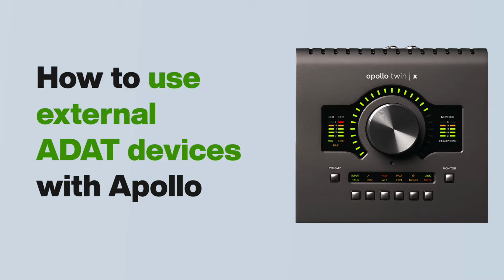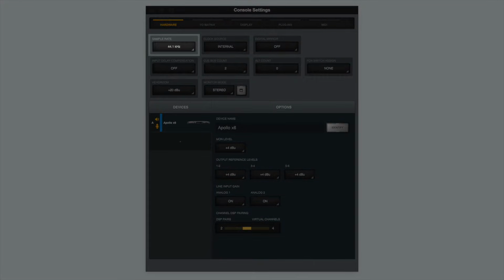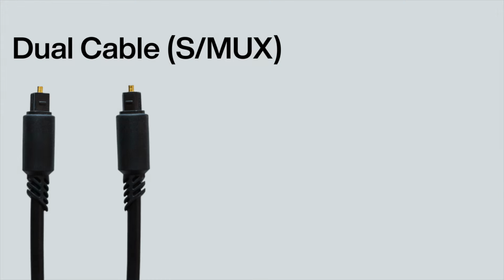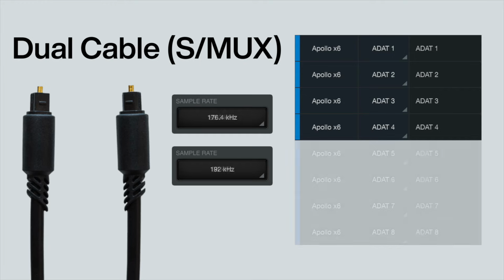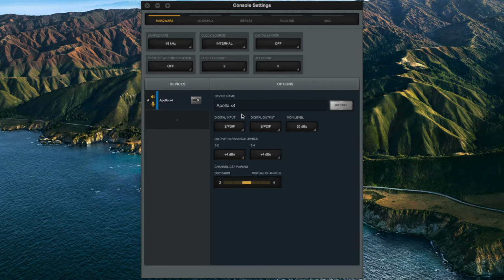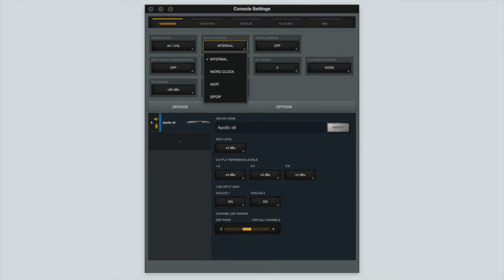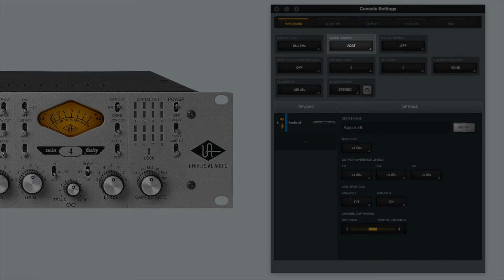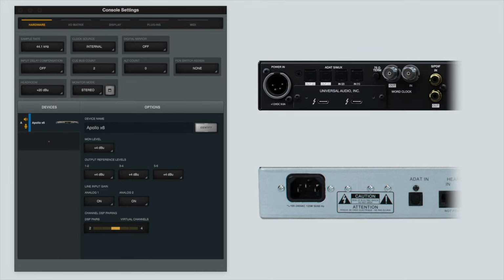UA Support: How to Use External ADAT Hardware with Apollo Interfaces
Watch this short video to learn how to connect external ADAT devices to your Apollo interface in order to expand your available inputs and outputs.